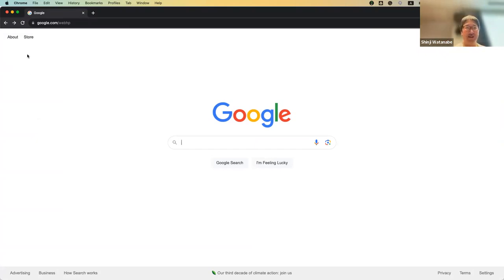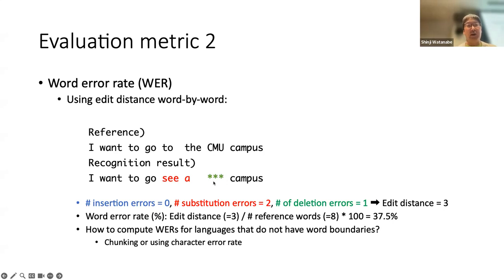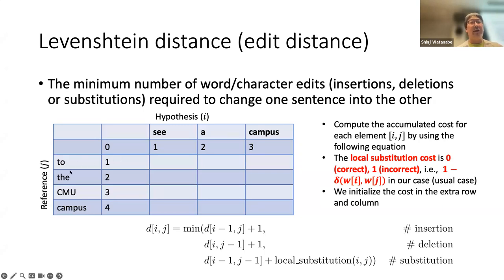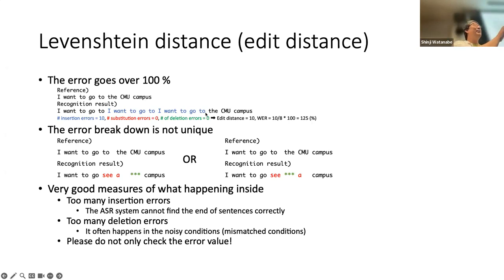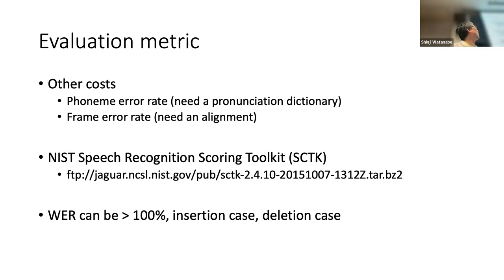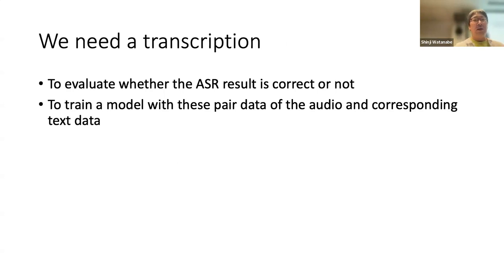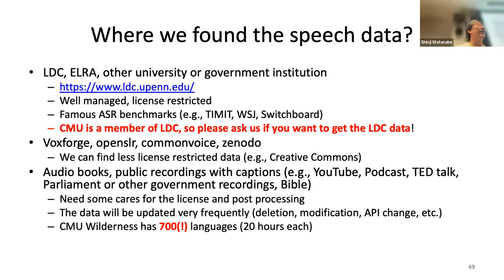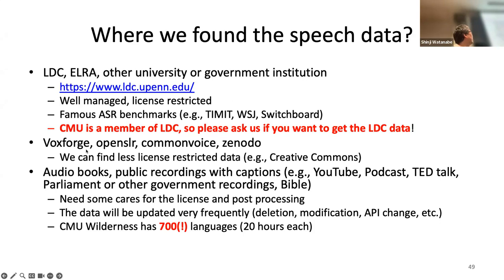[Fall 2023] Speech Recognition and Understanding (Lecture2: Introduction of Speech Recognition)